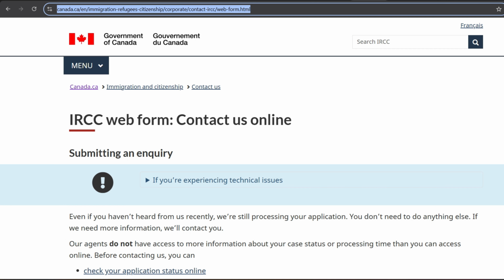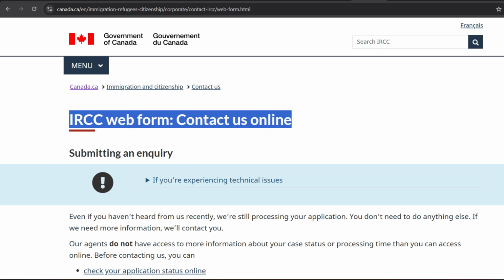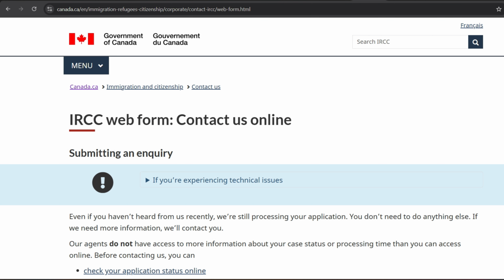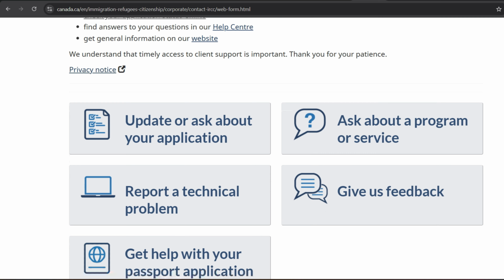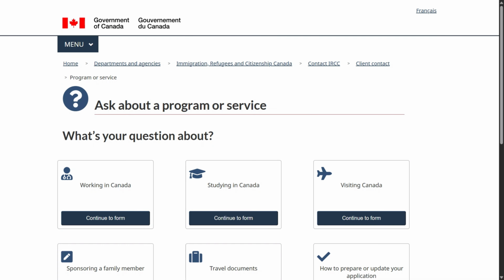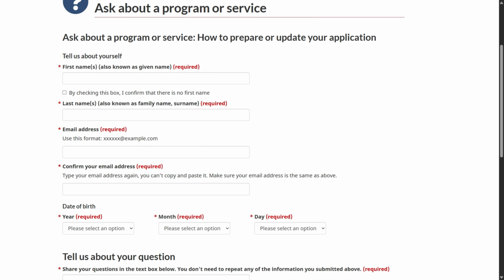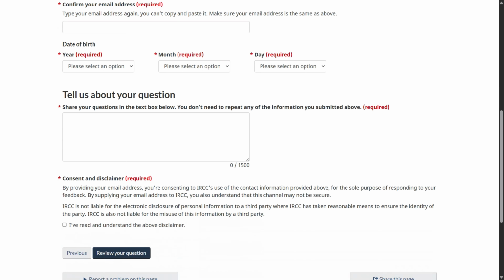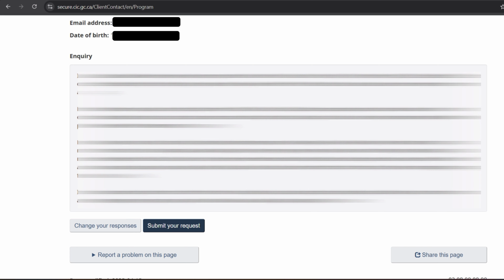How to Use IRCC Webform to Prepare & Update Documents – Step by Step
Learn how to use the IRCC Webform to prepare and update your immigration documents directly with Immigration, Refugees and Citizenship Canada. This step-by-step guide shows you how to submit your documents correctly, what details to include, and tips to get faster responses. Perfect for anyone needing to update or correct documents related to their Canadian immigration process.

What you’ll learn in this video:

How to access the IRCC Webform to prepare or update documents

How to fill it out for document-related queries

Tips for faster responses from IRCC

Stay informed and make your document update process smoother!